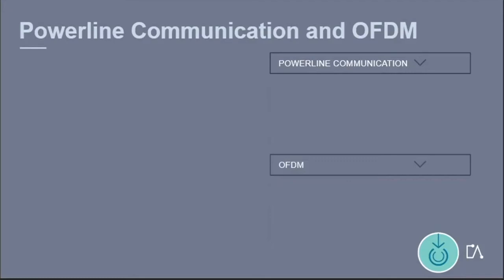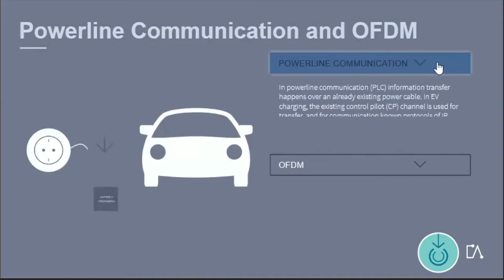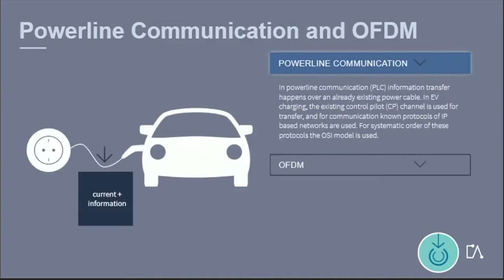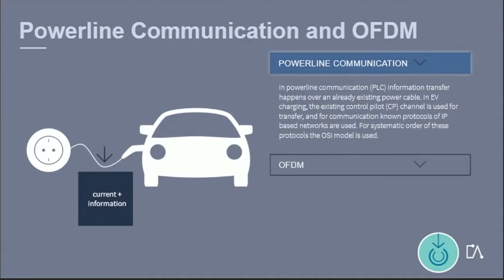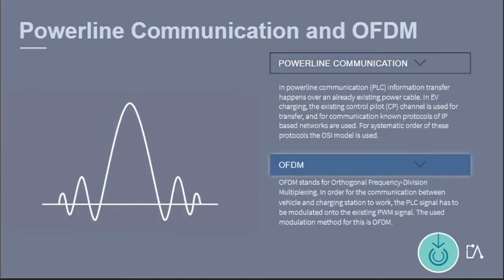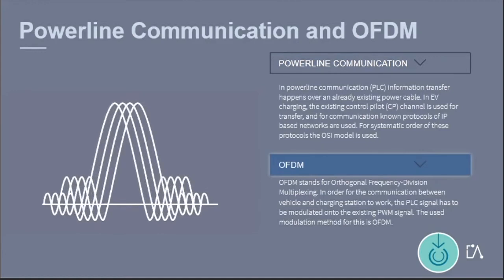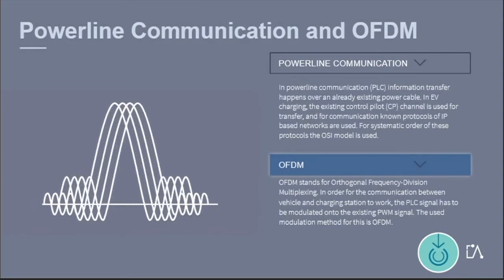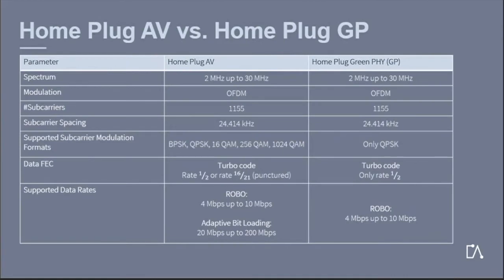🇬🇧 Powerline Communication PLC and OFDM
This video, which is one of our numerous glossary units, is about Powerline Communication PLC and Orthogonal frequency-division multiplexing OFDM. The basic terms are explained and illustrated in more detail. Then we show another example from practice.

The terms Powerline Communication PLC and OFDM are explained in the context of electric vehicle charging, where communication takes place over the CP line, the Control Pilot. The explanation of the orthogonal frequency division multiplexing OFDM is illustrated graphically. The explanations are supplemented by a comparison of HomePlug AV and HomePlug Green PHY. For direct practical reference, an attached video shows the communication setup during electrical charging.

Where are PLC and OFDM used at Eclipseina?
Eclipseina has developed an ISO-compliant charging solution that supports charging communication between EVSE and vehicle. This charging solution supports the standards DIN70121 and ISO 15118 both for alternating current AC and for direct current DC charging.

A collection of all videos can be found free of charge on our website, as well as high-quality e-learnings from technical areas such as embedded system and software development, electrical engineering, automotive and electromobility.